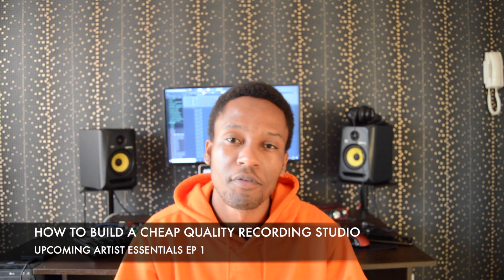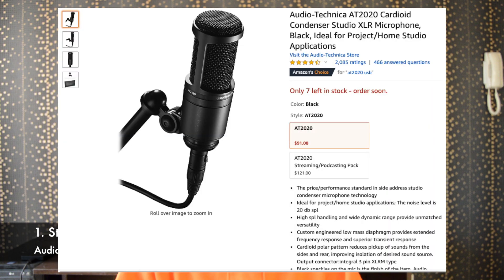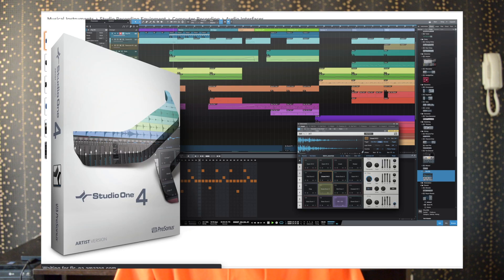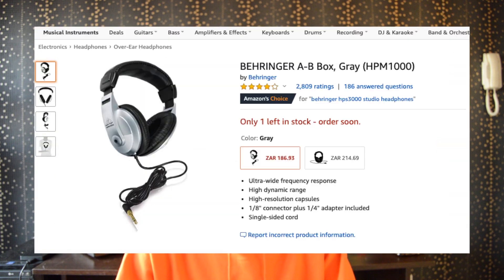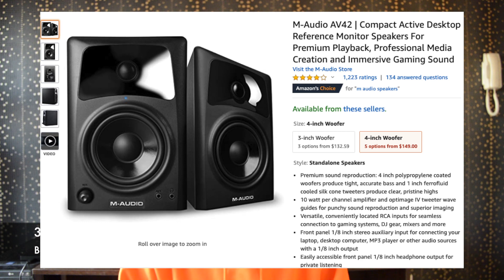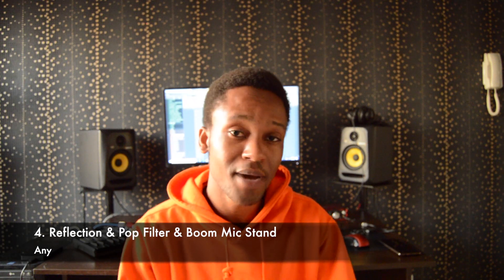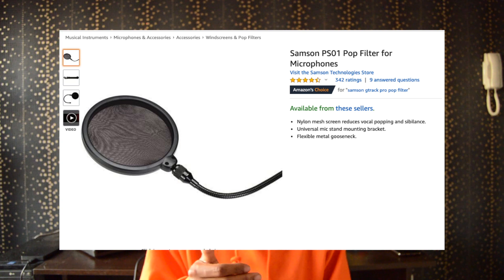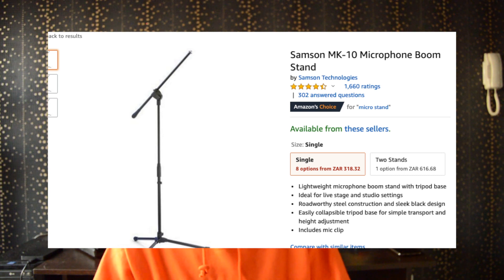5 Things You Need to build a QUALITY CHEAP Home Studio for Musicians in 2020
Welcome to my series called the upcoming artist essentials, in these series I will be sharing valuable knowledge that I've learnt through out the years to help you get your brand and music out heard.
In this episode I will be mentioning the 5 things you need in a home studio.

🔴 Audio-Technica AT2020 Cardioid Condenser Studio XLR Microphone
🔴 PreSonus AudioBox USB 96 2x2 USB Audio Interface, Blue, PC/Mac - 2 Mic Pres
🔴Headphones BEHRINGER A-B Box, Gray (HPM1000)
🔴Studio Monitors M-Audio AV42 - AV40
🔴Reflection Filter
🔴Pop filter
🔴Mic Stand

 Price to mix and master a song : $50
- Price to mix and master two songs : $80
- Price to mix and master three songs : $150
- Email for Custom Pricing 👀🔥Looking for More Beats?

👉 Looking for High-Quality Mixing and mastering? I got you.

🔥 Do you want to request a tailored custom beat? Hit me up on fiverr and get your beat ASAP!

🌐Do you want to take your music career to a different level with a website?